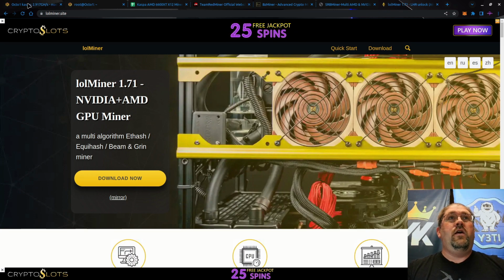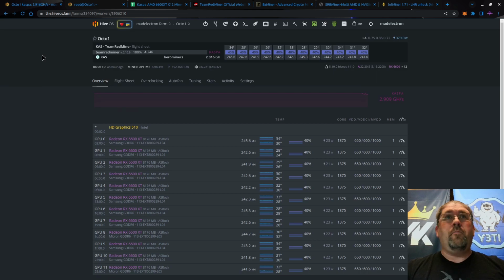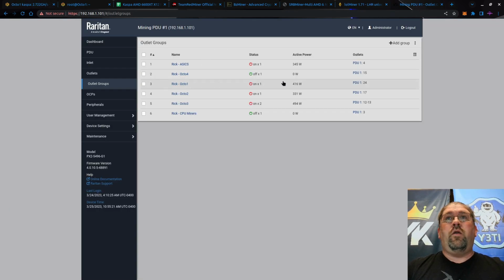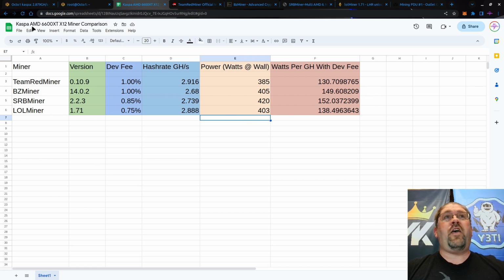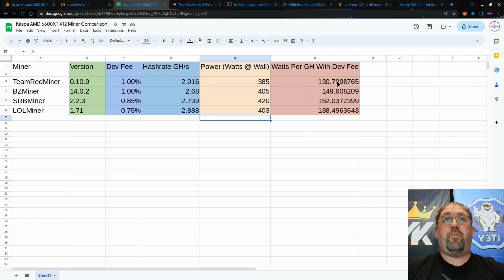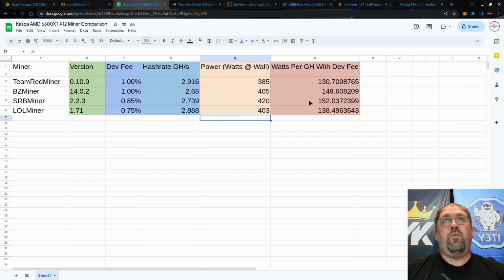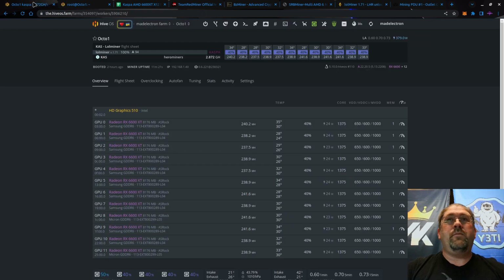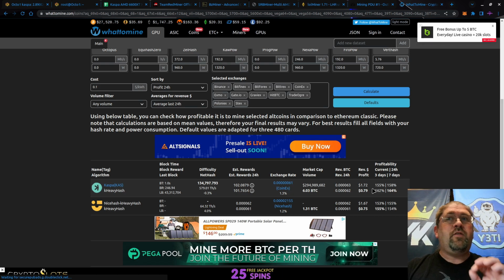KASPA AMD GPU Miner Comparison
Today we're taking a look at the 4 big AMD supported Kaspa miners available.  The test is between TeamRedMiner, BZMiner, SRBMiner, and LOLMiner.